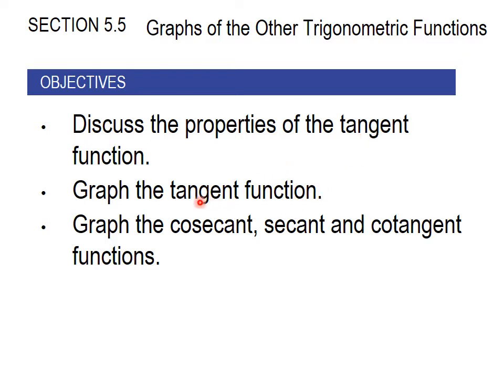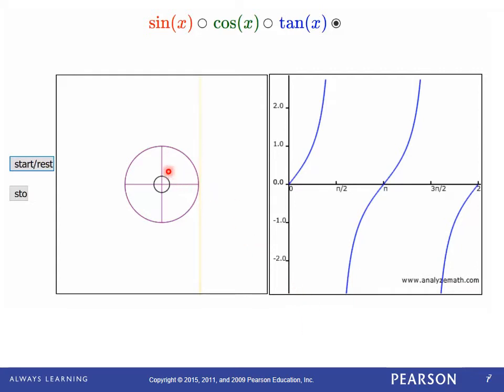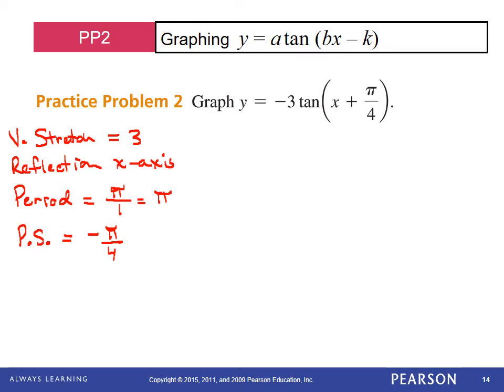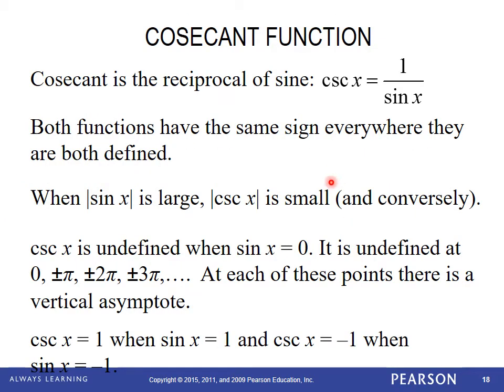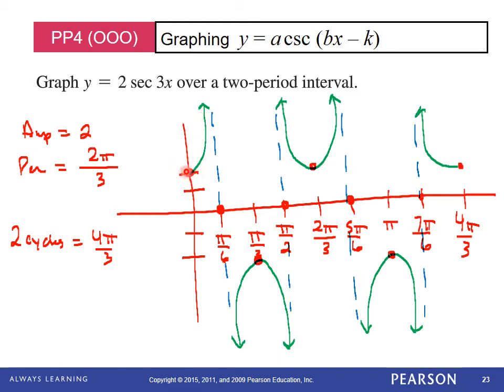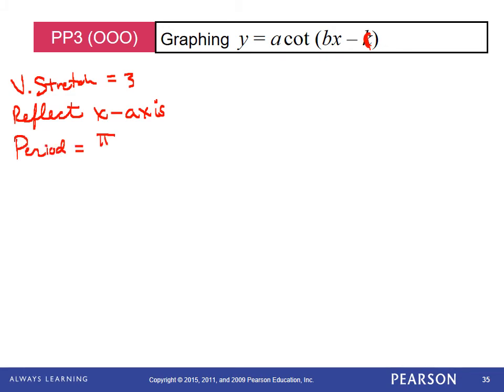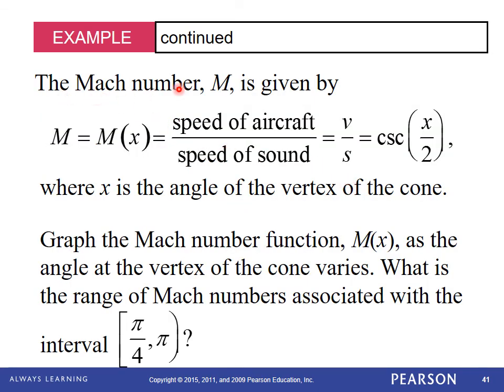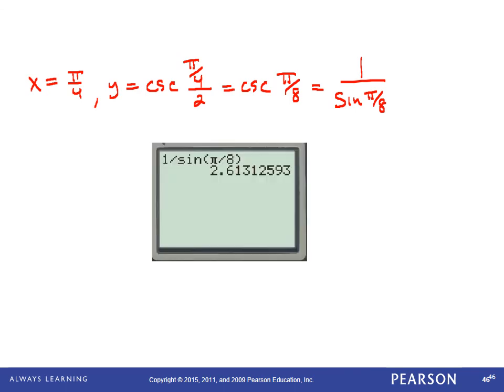M15 CH5 SEC5 LEC